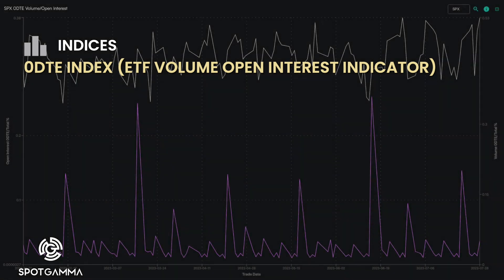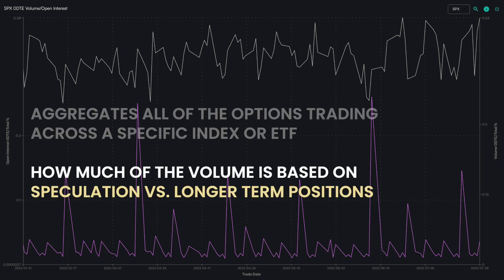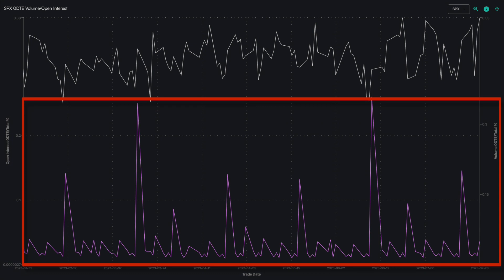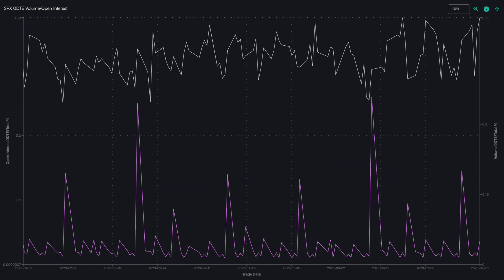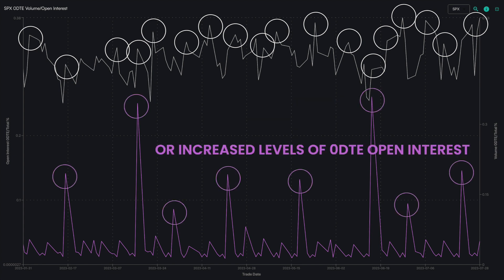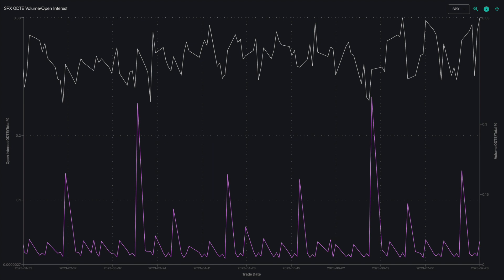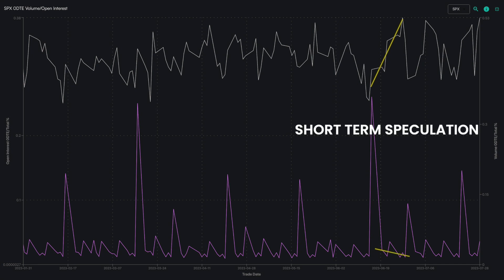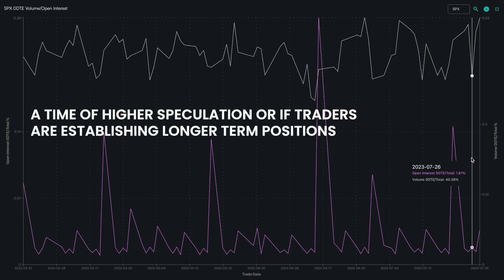0DTE Index or ETF Volume Open Interest Indicator | SpotGamma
The 0DTE Index or ETF Volume Open Interest Indicator aggregates all of the options trading across a specific Index or ETF, and lets you know how much of the volume is based on speculation versus longer term positions.  The white spikes represent the 0DTE options volume as a percentage of the total options volume being traded.  The pink spikes represent the amount of 0DTE Open Interest that is tied to the next available options expiration, relative to the total open interest across all equities.

The first of two ways to think about this chart is to look for increased levels of 0DTE trading volume or increased levels of 0DTE open interest.  The higher the levels, the higher the speculation.

The second of two ways to think about this chart is to look at the relationship between the 0DTE trading volume and open interest ratio.  If volumes are growing and open interest is not growing, that could reflect even more short term speculation in the form of day trading.

The 0DTE Index or ETF Volume Open Interest Indicator is a great way to see, at a glance, if we are in a time of higher speculation or if traders are establishing longer term positions.